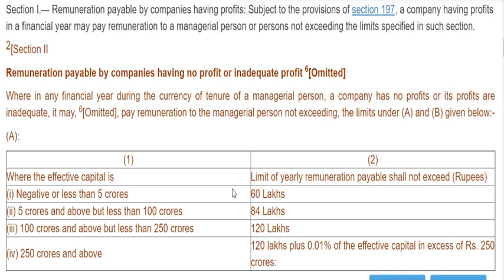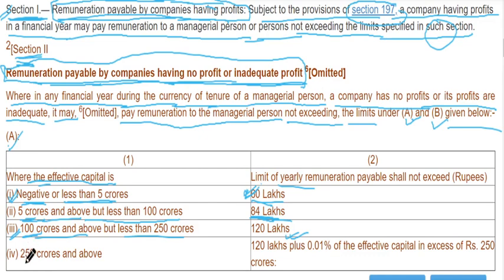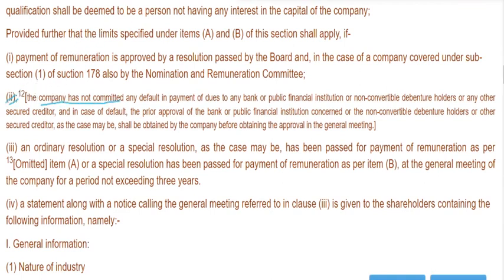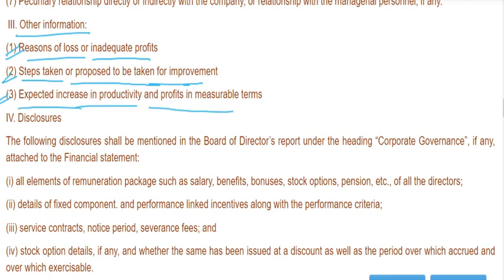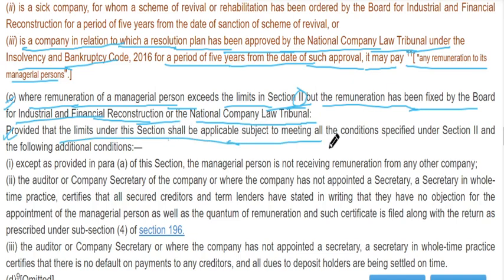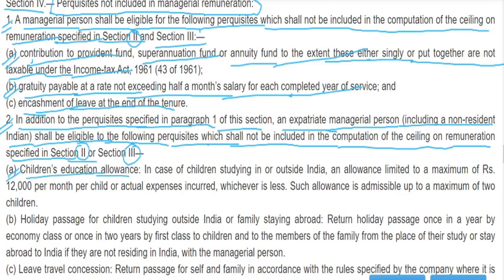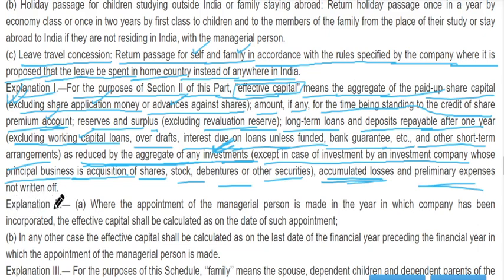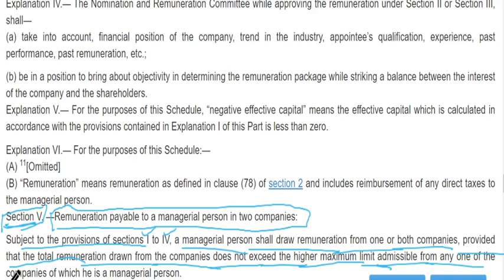Limit of Remuneration of MD or WTD - part II of Schedule V of Companies Act, 2013